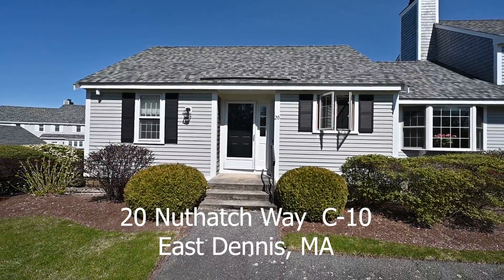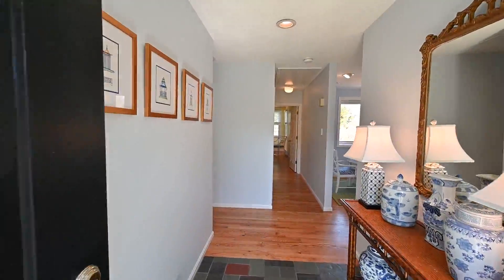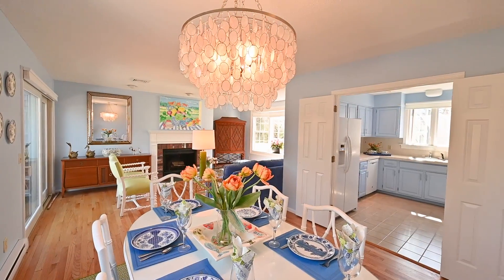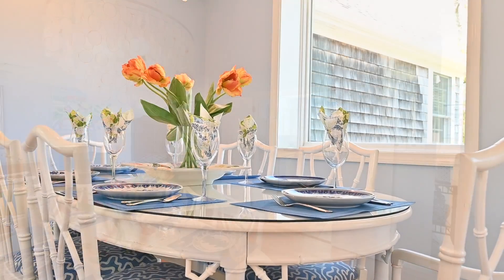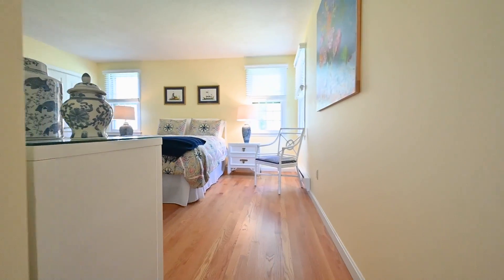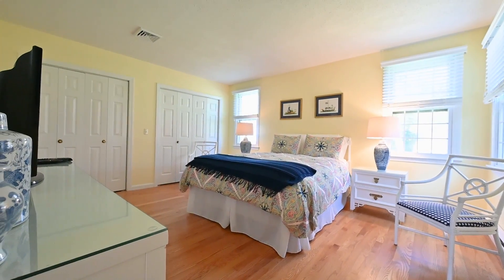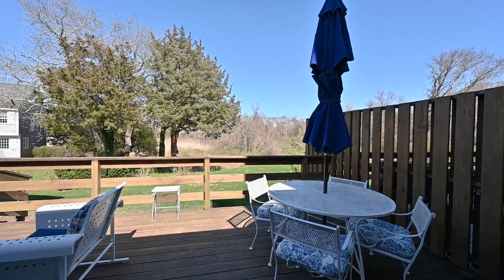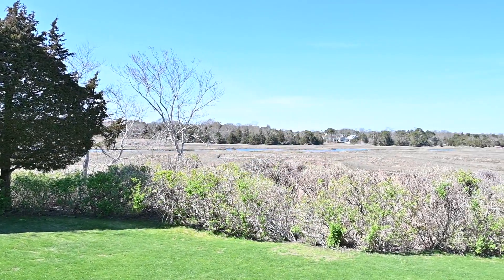20 Nuthatch Way C-10, East Dennis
Cape Dreams...East Dennis location with serene beauty and marsh views. Lovely one floor end unit condo in move in condition located in a small tucked away community north of 6A with proximity to Sesuit Harbor Sea street and Cold Storage beaches, restaurants, and shops, some within walking distance. Open floor plan dining and living room with fireplace and bay window looking out on plantings and woods. Sliders to a private deck with steps to lawn and marsh add outdoor living and dining space. Laundry is conveniently located in master bath. Guest bedroom accommodates twins easily and has a peek at the water. The garage is located steps from your home. Central air quietly cools and dehumidifier. In addition, there is a full basement ready for your plans.